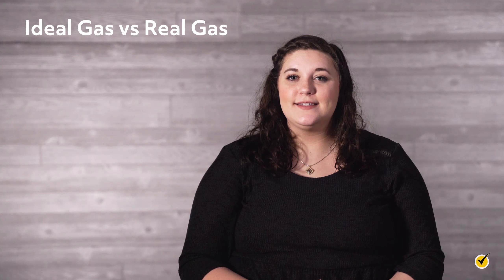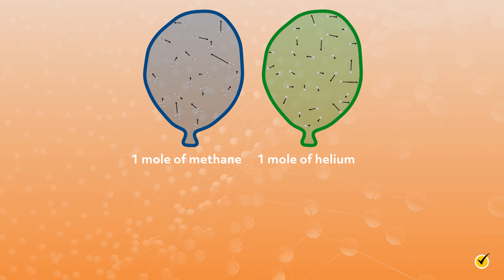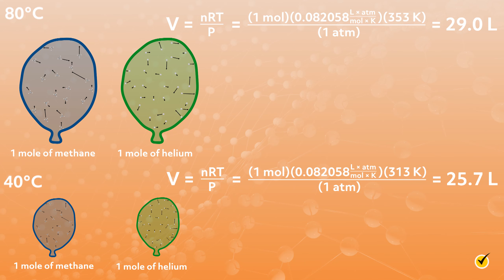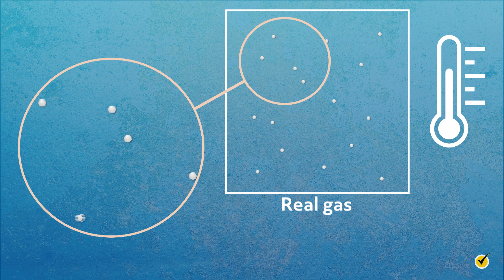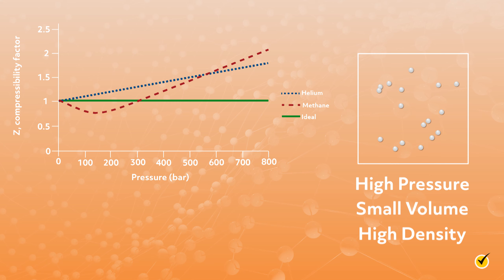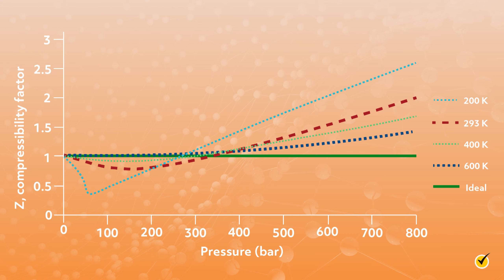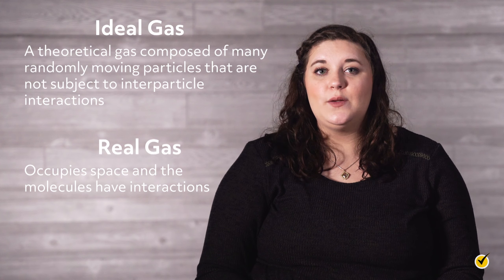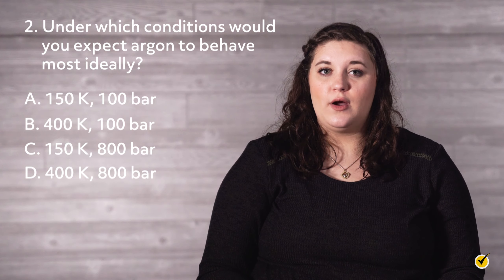Ideal Gas vs. Real Gas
Hi, and welcome to this review of ideal gas vs real gas! “Ideal gas” is probably a term you’ve heard many times before, as the ideal gas law is often one of the first concepts taught in high school chemistry. While we will consider the ideal gas law, we’re also going to focus on the assumptions made about the particles of an ideal gas and discuss how it models real gas behavior.